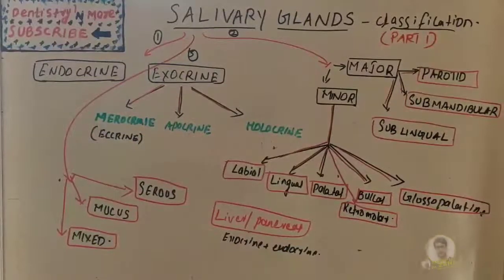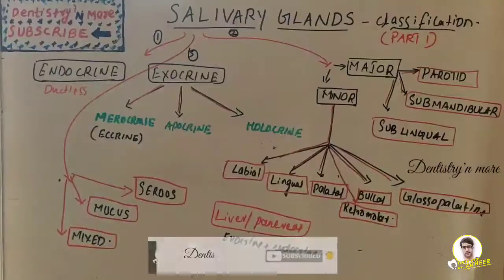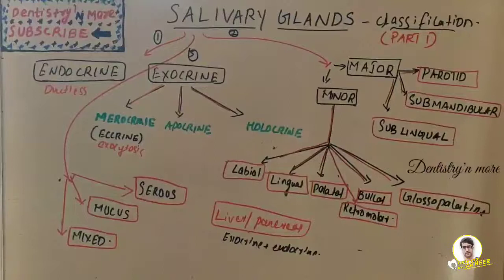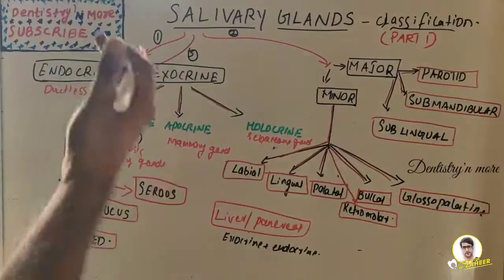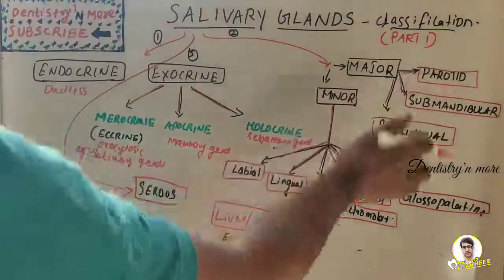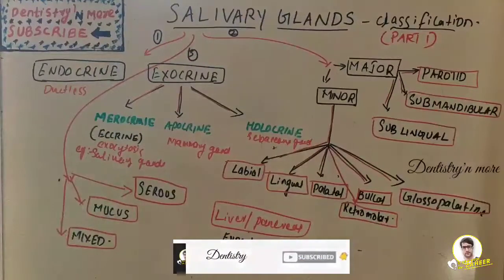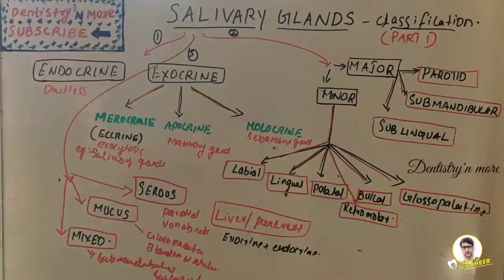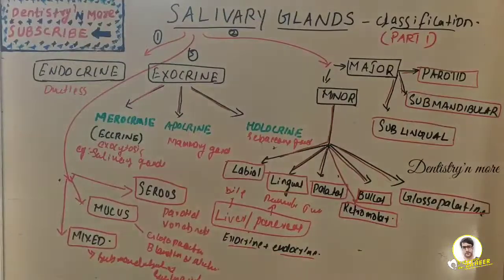SALIVARY GLANDS-PART 1(INTRODUCTION & CLASSIFICATION)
An endocrine gland secretes its products, for example hormones, directly into the blood. An example of an endocrine gland is the adrenal gland which secretes adenaline made in the adrenal medulla directly into the blood.

An exocrine gland secretes its products for example enzymes, into ducts that lead to the target tissue. For example the salivary gland secretes saliva into the collecting duct which leads to the mouth.

It's important to note that the pancreas performs both endocrine and exocrine functions. It releases insulin and glucagon directly into the blood (endocrine) and also secretes pancreatic fluid into the pacreatic duct which leads to the duodenum (exocrine).

Mic used

2)Oral medicine & Radilology

3)Oral pathology

4)Pedodontics

5)Orthodontics

6)Public health dentistry